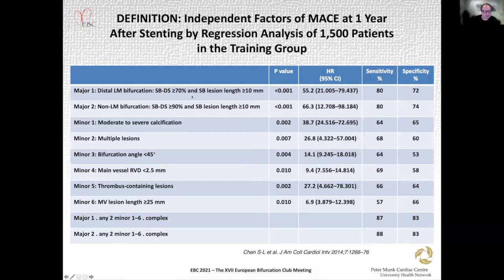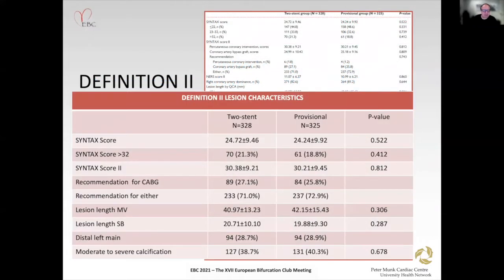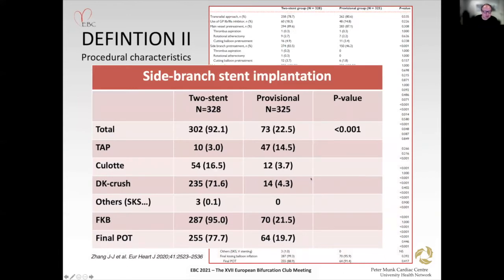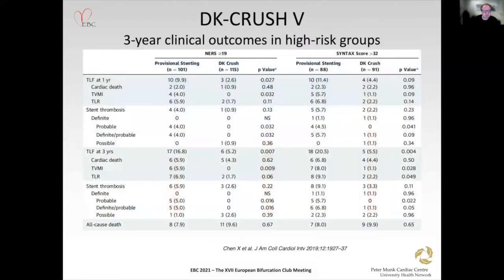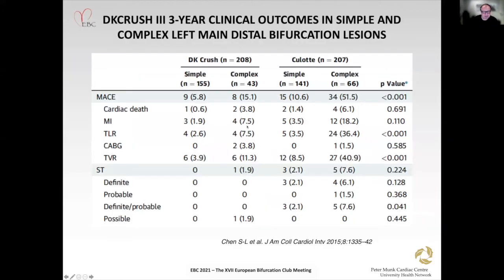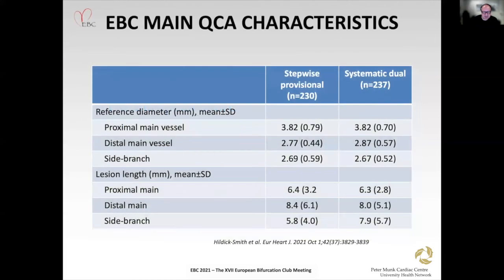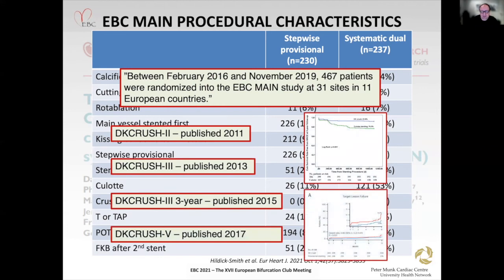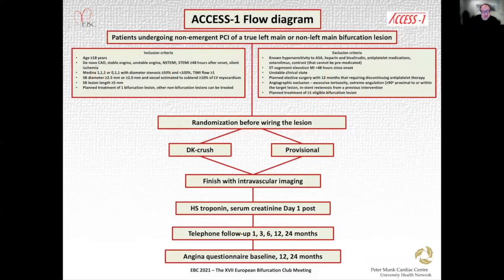All bifurcations fulfilling the Definition 2 criteria should be stented with DK crush technique -PRO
Controversies Session:

All bifurcations fulfilling the Definition 2 criteria should be stented with DK crush technique - PRO - Dr Vlad Dzavik